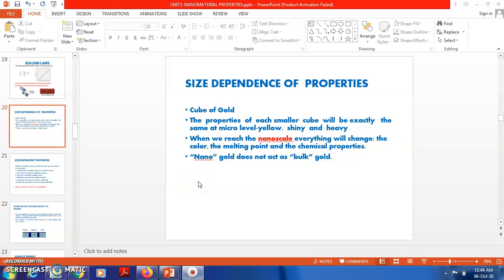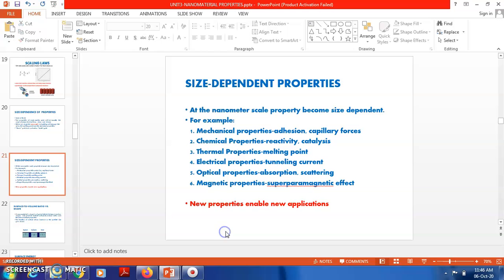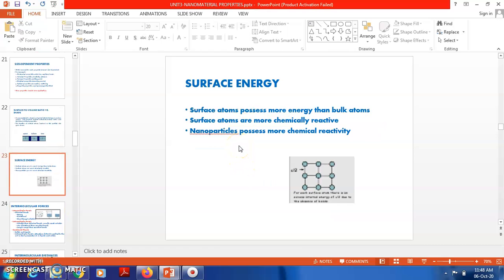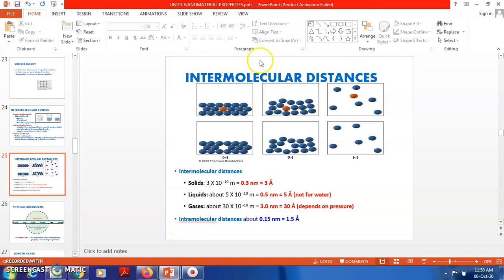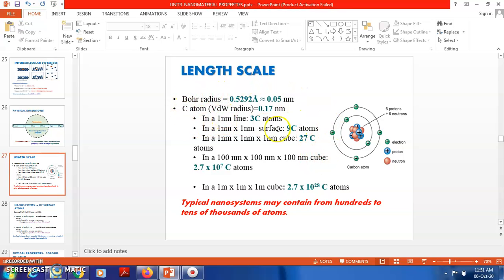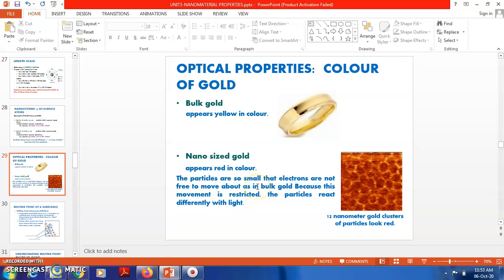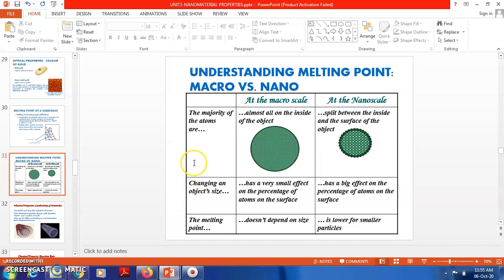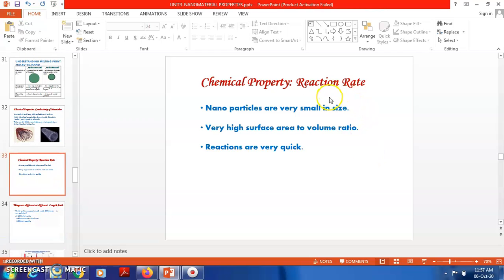Size dependence of Properties